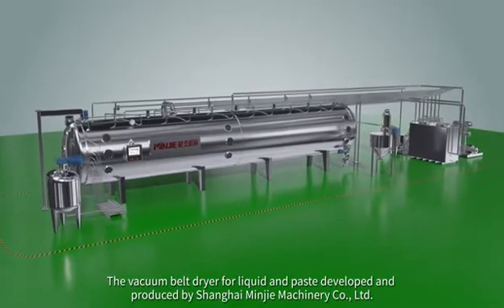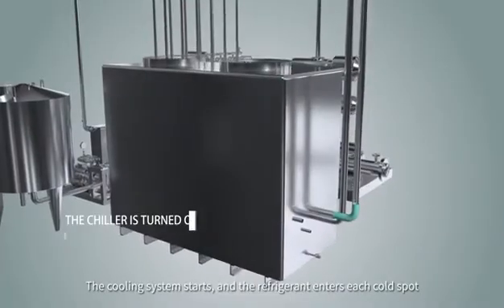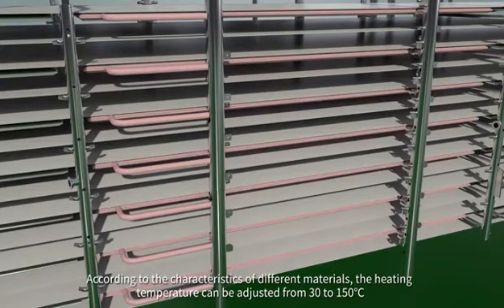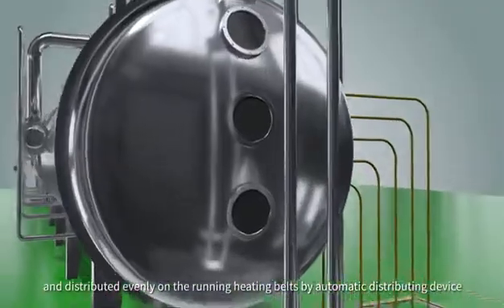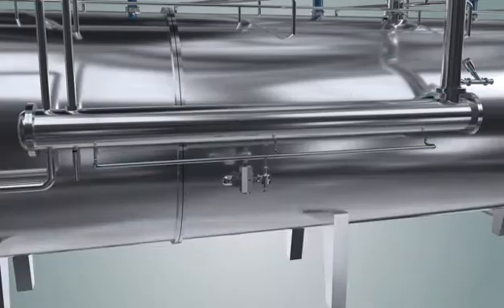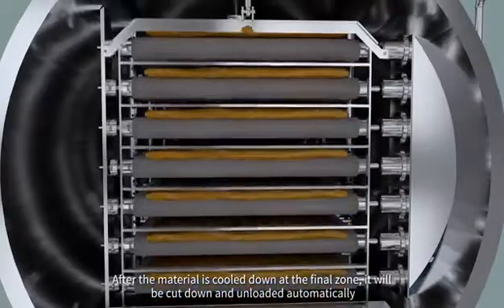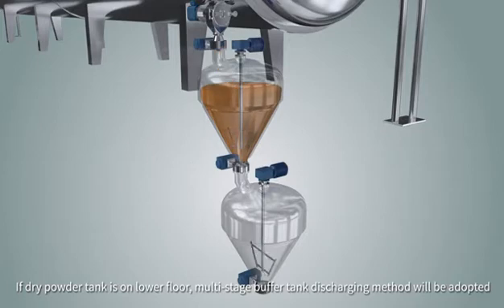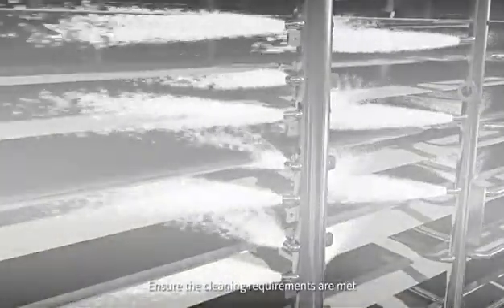Continuous Automatic Vacuum Belt Dryer for liquid & Paste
Drying liquid product into powder,
1.Highly automatic continuous feeding and discharging in vacuum state
2.Both vacuum degree and temperature are adjustable
3.Organic solvent recovery can be up to 99%
4.Suitable for drying thermal sensitive, high sugar and high viscosity material